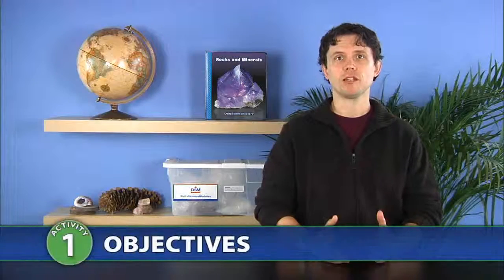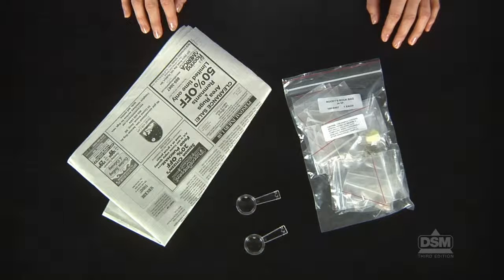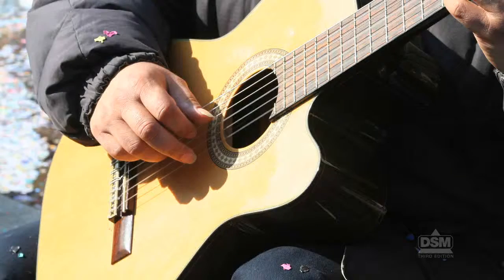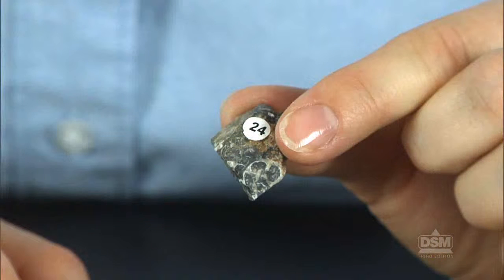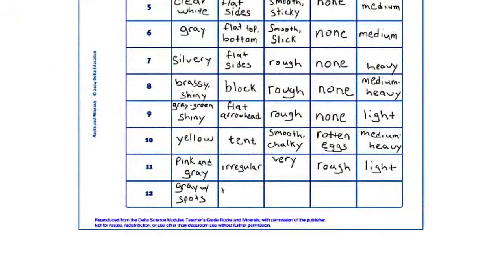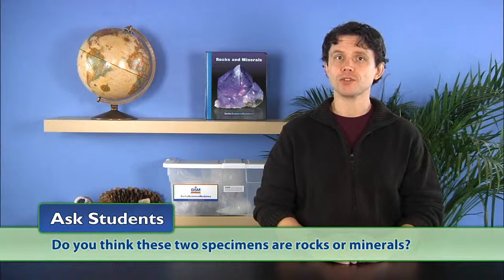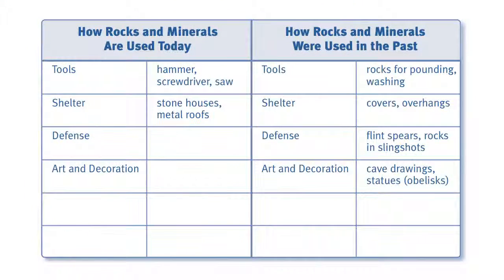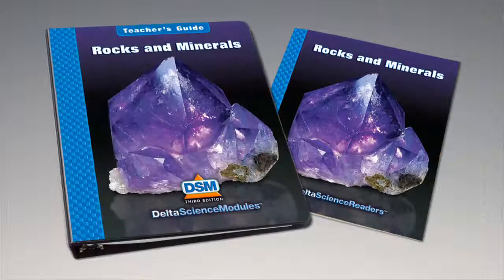Rocks and Minerals - Activity 1: Rock and Mineral Properties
Students begin by describing the properties of classroom objects, looking for the combination of words that best describes each object. They then describe and record the properties of each of the rock and mineral specimens in the kit.